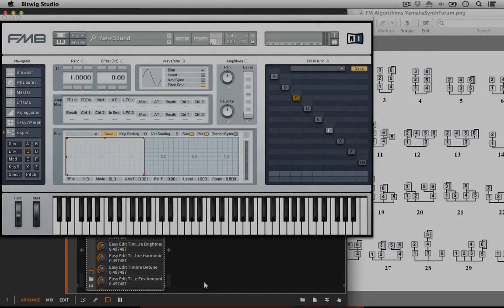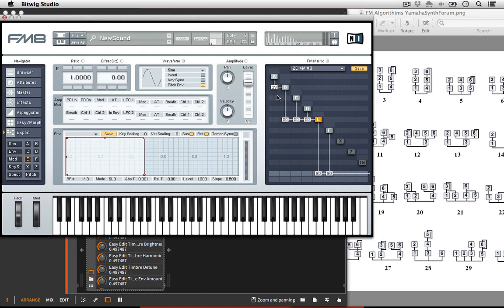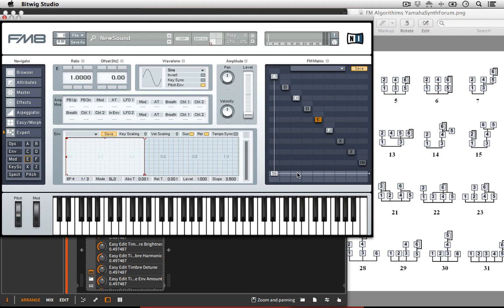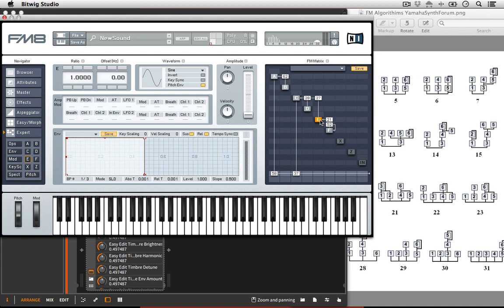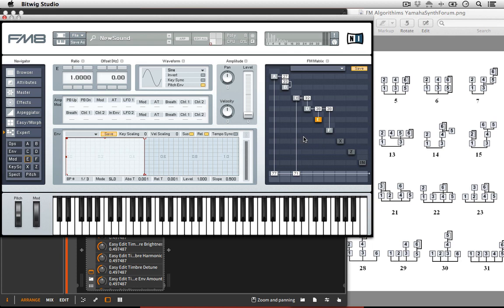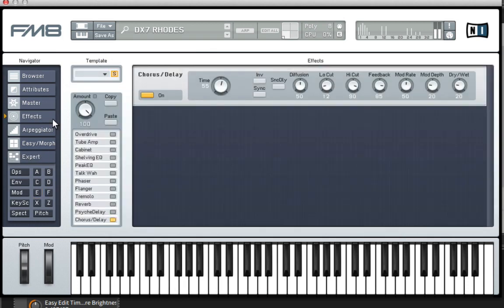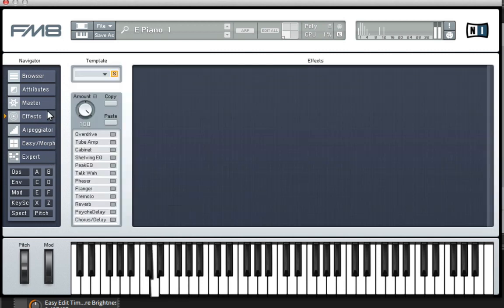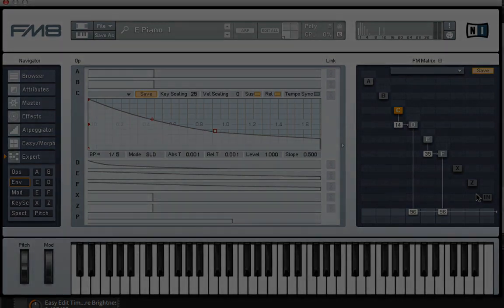Using DX-7 Algorithims (Matrixes) in FM-8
As we just saw in DEXED, the mod matrix algorithm you choose is chiefly responsible for determining the final sound in a DX-7 (FM) patch. For me, and a lot of people, just starting from scratch in a frequency modulation synth is very difficult. Luckily there is a great solution. You can search for the DX-7 mod matrix algorithm chart online and it will show you all the preset diagrams from the original DX-7. From there all you have to do is transcribe them into the FM-8. We’ll do a couple examples of this in the lesson. In a few cases it can be kind of confusing but even if you get it wrong it doesn't matter because this is just about getting yourself started.